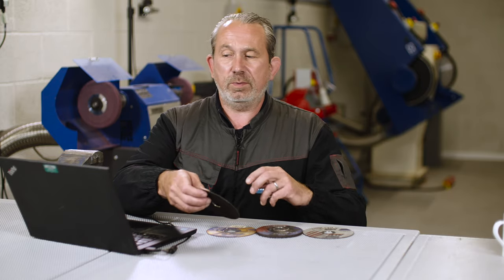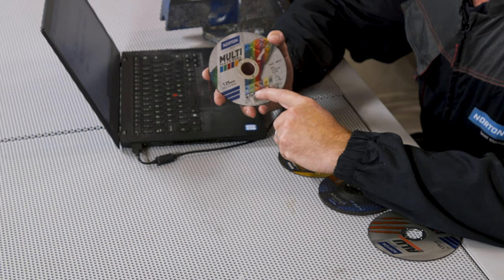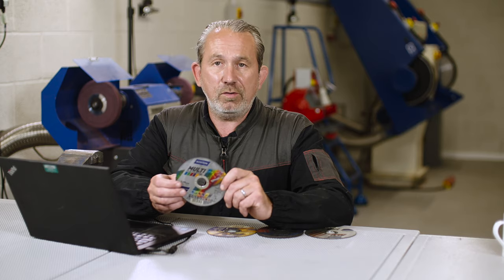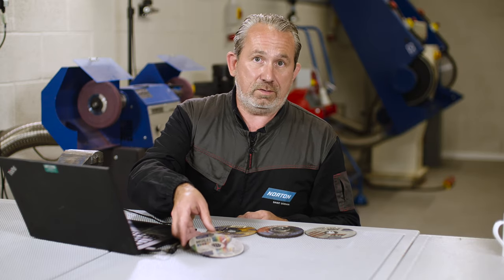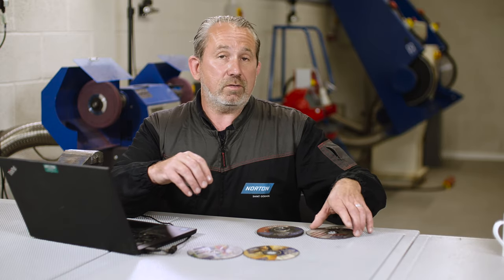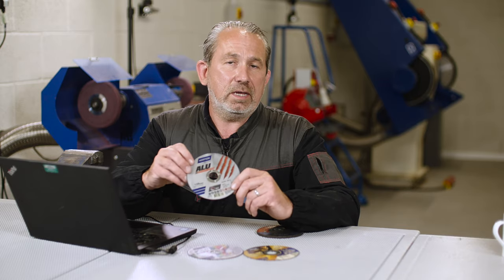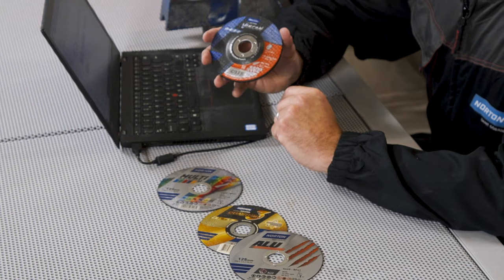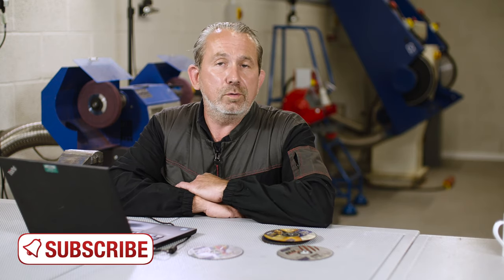ASK THE EXPERT: Is there a one angle grinder disc for all materials?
In this video, Norton expert Paul Gray explains when to use a multi-purpose cutting disc and when it's better to use a specific type of wheel for the material you want to cut or grind.

0:00 | Intro
0:11 | Can you use a multi-purpose cutting disc for everything?
0:44 | When is it better to use a specialised disc?
1:07 | Why is the Norton Quantum3 disc recommended for stainless steel?
1:19 | What is the best choice for cutting aluminium?
1:33 | ... and which Norton disc is suitable for carbon steel?
1:40 | Summary

Depending on the job and material, you can choose from the wide range of different Norton disc types available for an angle grinder.

Norton Multi-Material is one wheel that cuts it all. The disc can be used on iron, aluminium, steel, stone, copper, and even PVC. It won't load, removes light welds, burrs and excess material quickly and effectively.
But whilst it can cut multiple materials, it is not an expert. So if you have a lot of jobs to do with a particular material, such as some stainless steel, it's is much more effective to use a fully ceramic wheel like the Norton Quantum3. Whereas, for cutting aluminium, you should choose Norton Alu Aluminium Cutting Disc.
The specialised discs are specifically designed to cut specific materials. Therefore, they last longer and remove the material faster, providing optimum performance in all specific applications.

When choosing a product for your application, whether grinding or cutting discs, always look at the pictograms you can see on the disc. The short instructions show what the disc is designed for and where it performs at its best.

For more information about Norton abrasives or how we can help you, or contact your local distributor.